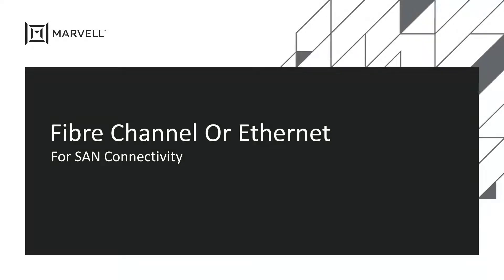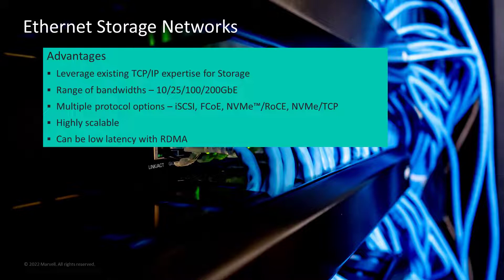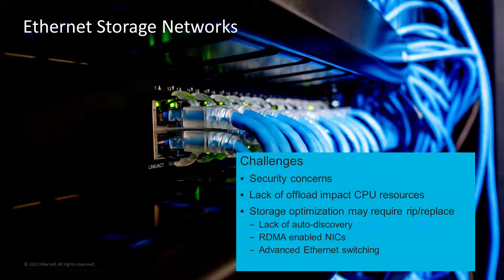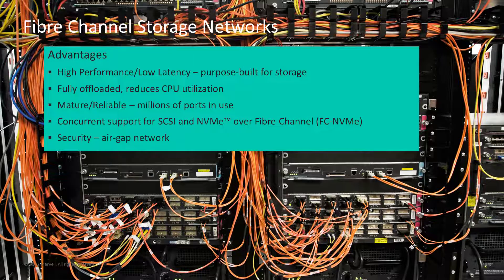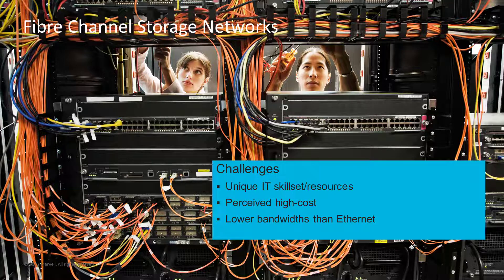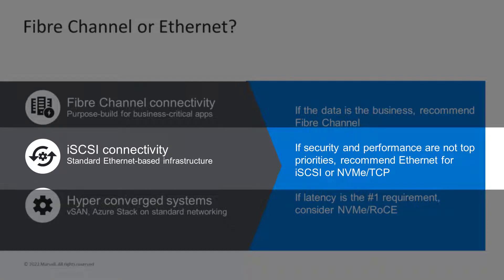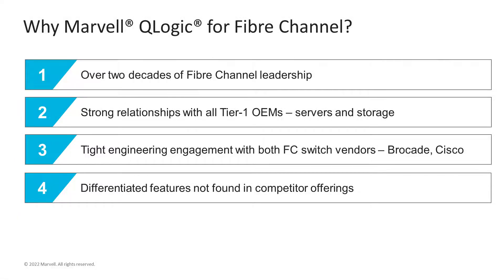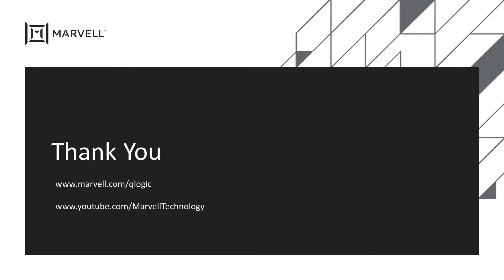Fibre Channel or Ethernet for SAN Connectivity | Follow the Wire Series | Marvell Technology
In the first video of the Follow the Wire series we discuss how SANs can be deployed using either Fibre Channel or Ethernet transport protocols. In this video, we lay out the pros and cons of each to allow you to decide the best choice for your application. The video includes a discussion on how Ethernet supports multiple storage protocols (iSCSI, NVMe over RoCE, NVMe over TCP) and how Fibre Channel supports both SCSI and NVMe over Fibre Channel connectivity.